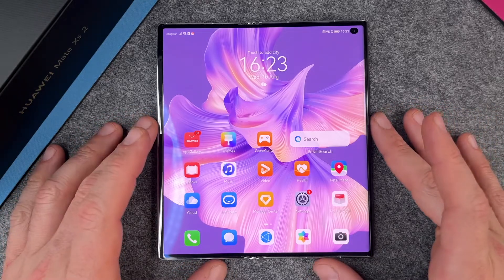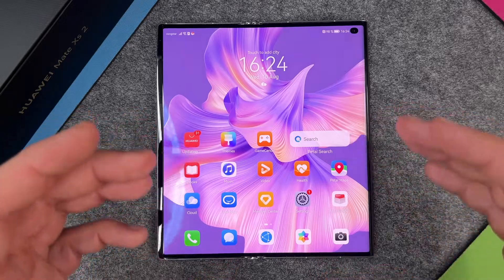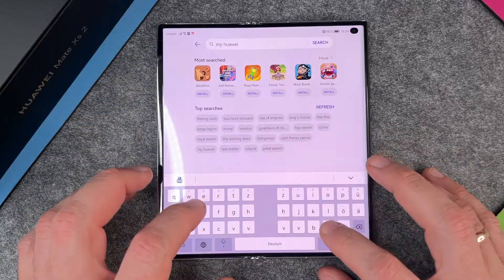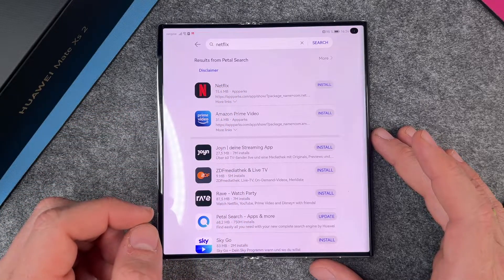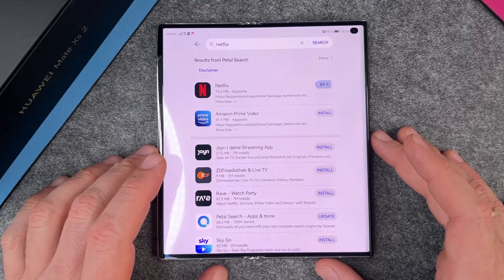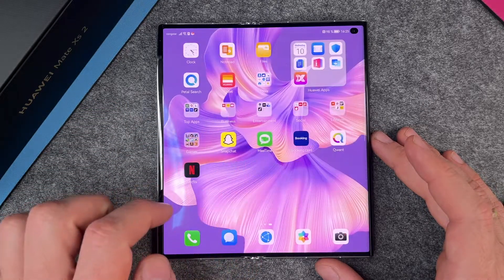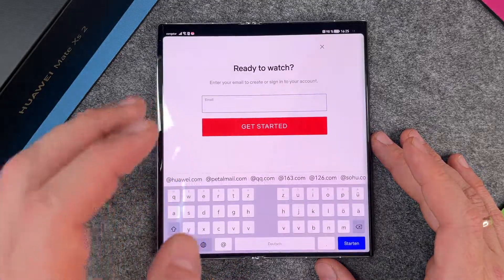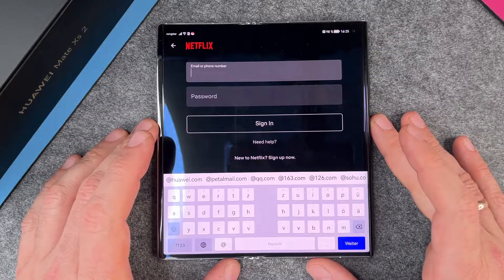HUAWEI Mate Xs 2 - How To Install Netflix App • 📱 • 📺 • ⬇️ • Tutorial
Do you also want to watch Netflix with your HUAWEI Mate Xs 2 and want to know how and whether you can download the Netflix app? In this video, we take a look at how we can access Netflix via the AppGallery without the Google Play Store and without the App Store here on another smartphone from Huawei, and how the download works. We hope to be able to help you with this video and wish you lots of fun with Netflix on your Huawei Mate Xs 2.